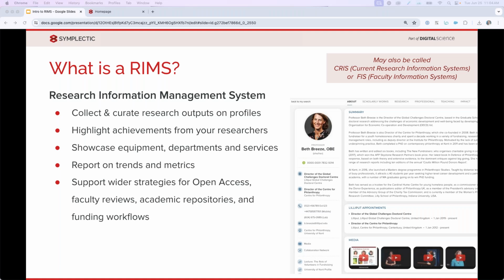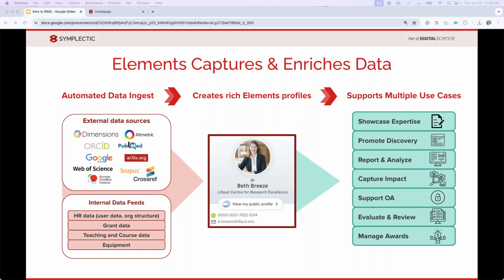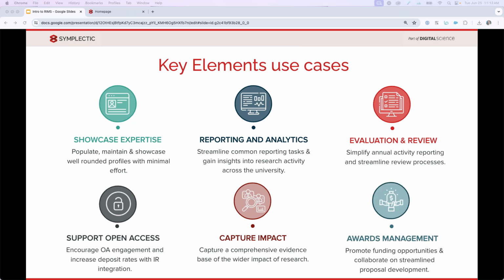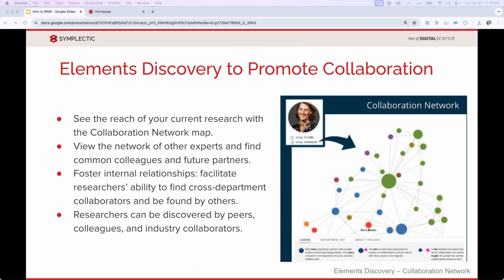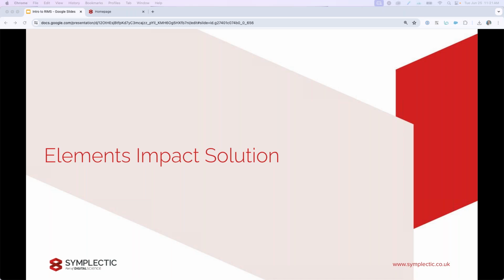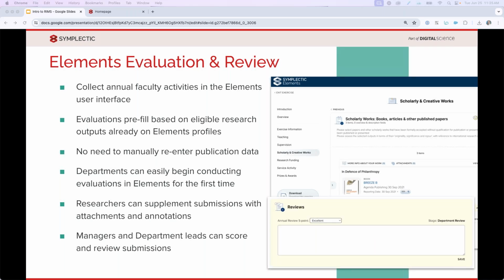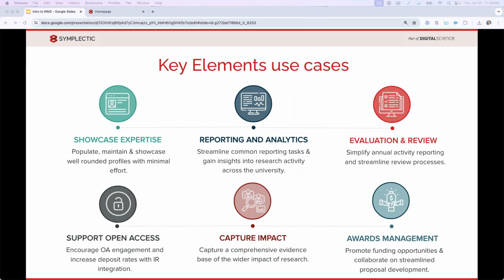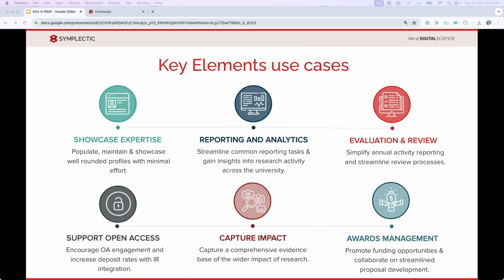An introduction to Research Information Management Systems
Are you familiar with the term ‘RIM’ system but unsure about the benefits they bring to academic professionals and researchers?

Maybe you’re well-versed in RIM systems but eager to explore fresh use cases or ways to optimize their potential?

In today’s fast-paced academic landscape, managing research data efficiently is paramount.

A Research Information Management System (RIMS – also known as Current Research Information Systems or CRIS in Europe, and sometimes as Faculty Information Systems or FIS in North America) serves as a comprehensive solution, streamlining the process of collecting, organizing, and disseminating research information across your institution.

This webinar explores the benefits of RIMS and their transformative potential for academic institutions like yours.

During this webinar, you will:

Discover What a RIM is: Gain a comprehensive understanding of what constitutes a Research Information Management System and how it functions within academic settings.
Explore Benefits for Academic Institutions: Learn about the myriad benefits that RIM solutions offer, including collation and reuse of faculty data, improved visibility of research outputs and researchers, and streamlined reporting processes.
Real-World Use Cases: Explore real-world examples of how leading academic institutions have leveraged RIM systems to optimize their research management workflows and drive impactful outcomes.